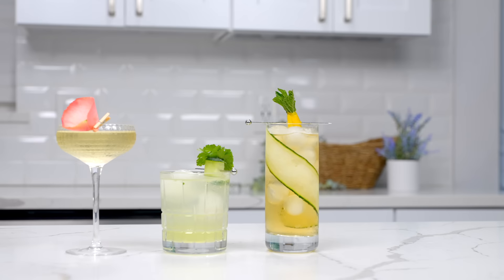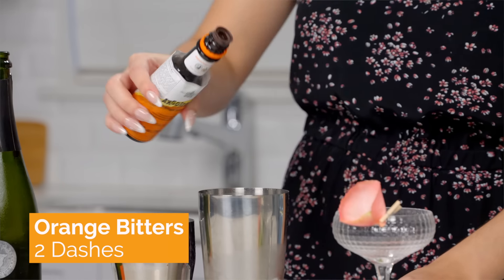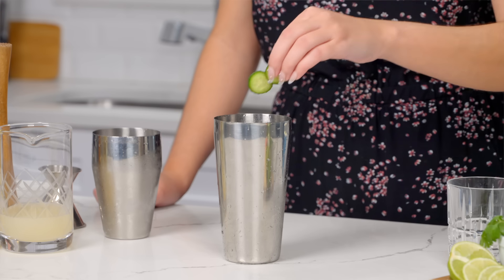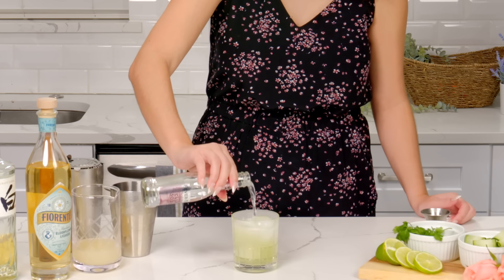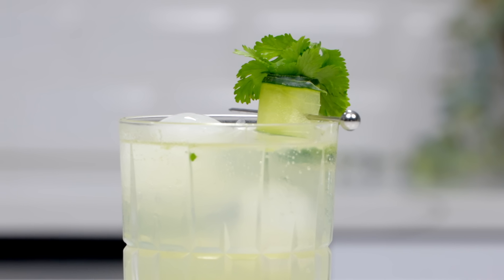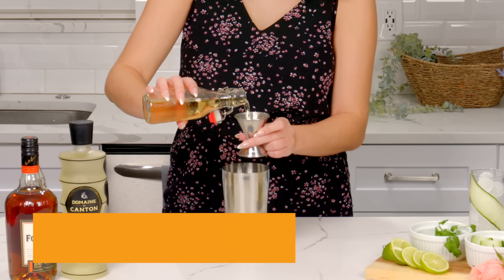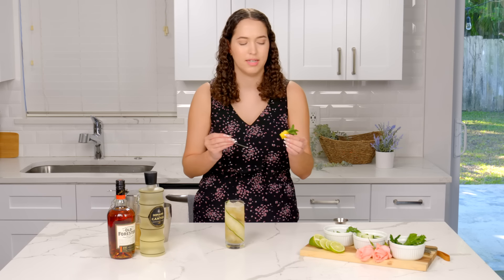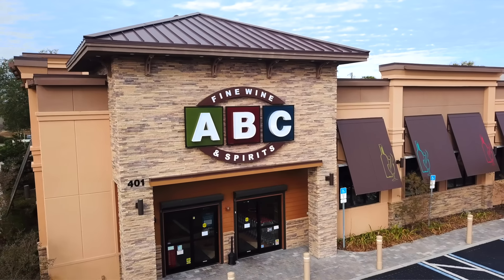Why We're Taking Mimosas Off The Brunch Menu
Say goodbye to your traditional mimosas for brunch and hello to cocktails that pack a punch in both flavor and presentation. In this video, we'll be showing you how to create some amazing craft cocktails using simple ingredients and techniques to truly impress your brunch besties. ​

00:00 Why We're Taking Mimosas Off The Brunch Menu ​
00:15 Gin Blossom ​
00:45 Everblooming Fizz ​
01:35 Bravo Tea Sling